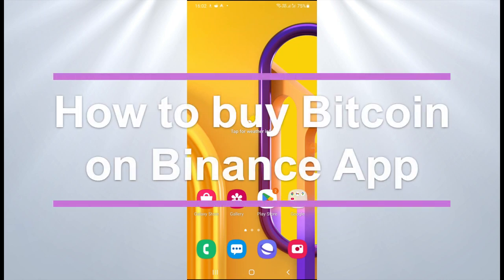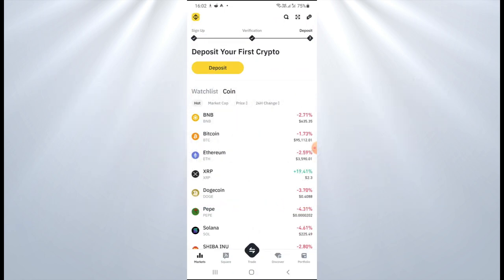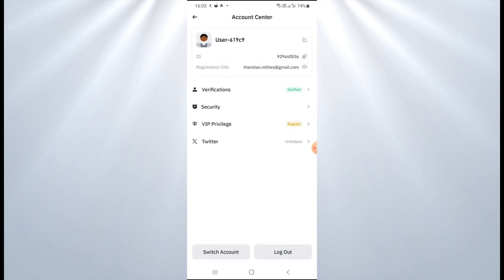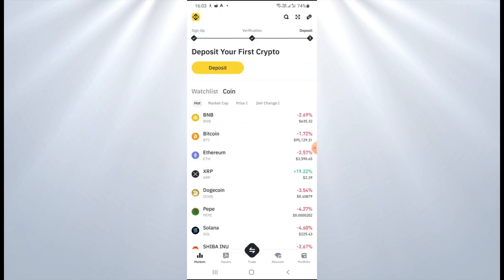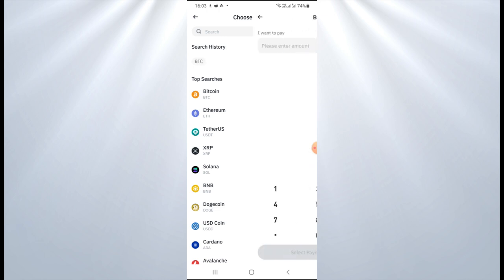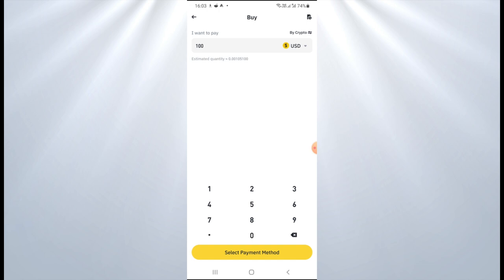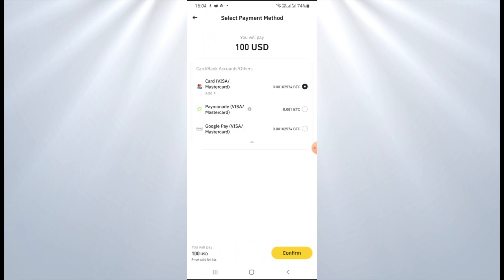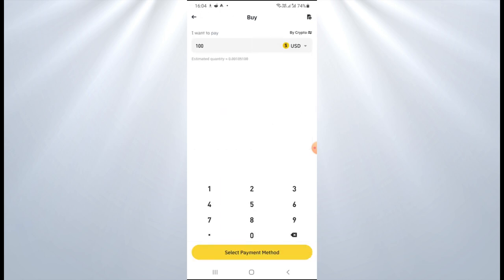How to buy Bitcoin on Binance App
Want to learn how to buy Bitcoin on the Binance app? 📱💰 This step-by-step guide is perfect for beginners and will walk you through the entire process. Whether you’re new to crypto or just need a quick refresher, this tutorial will make buying Bitcoin easy and stress-free!

🔑 What you’ll learn in this video:

 • How to navigate the Binance app 🖥️

 • Step-by-step instructions to purchase Bitcoin 🚀

 • Pro tips for secure transactions 🔒

💡 Start your crypto journey today with this simple guide!